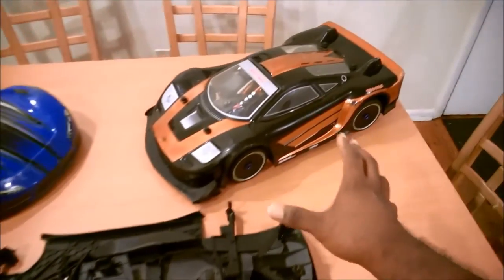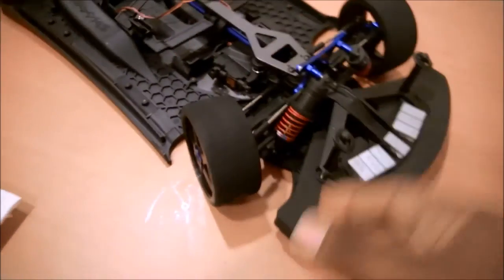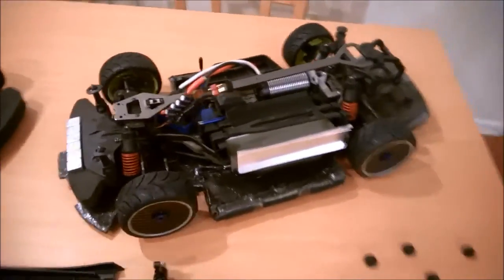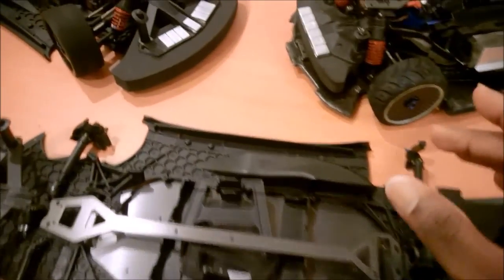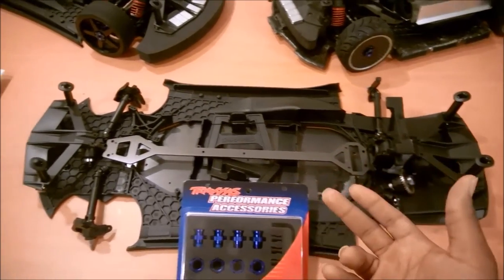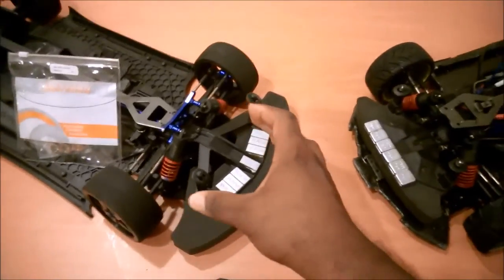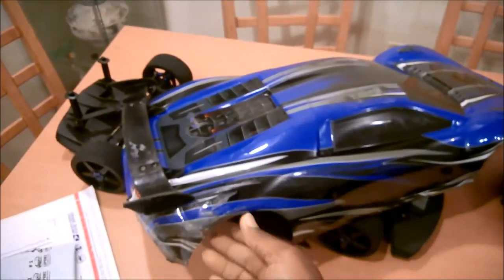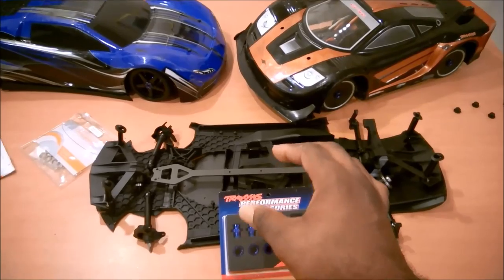Ep. 142: How are They Different? - Traxxas XO-1 & Slash 4x4 Platforms Comparison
In this video, I do a "quick" comparison of the XO-1 and Slash 4x4 LCG Platforms. This is a good intro for those who are curious about the XO-1, but have never had a chance to play with it.

Bottom Line: I really like the platform... but there's always room for improvement.